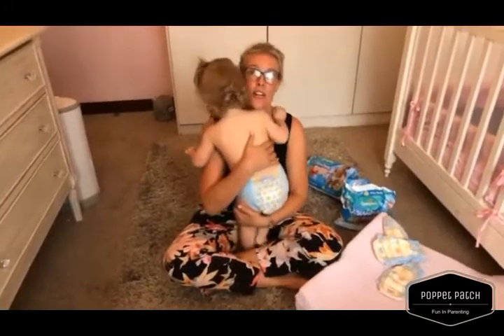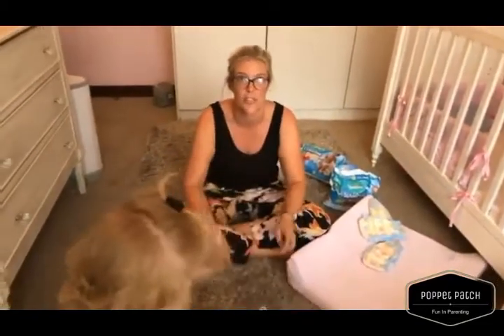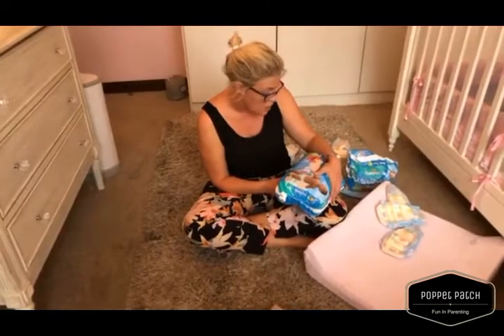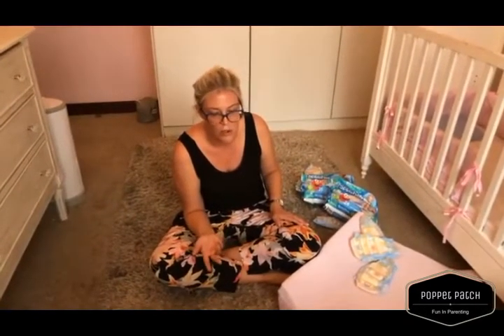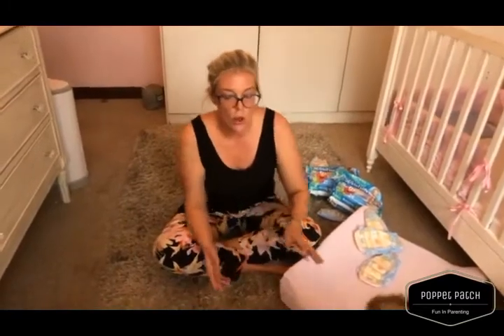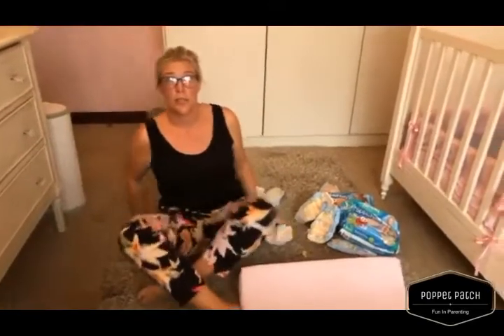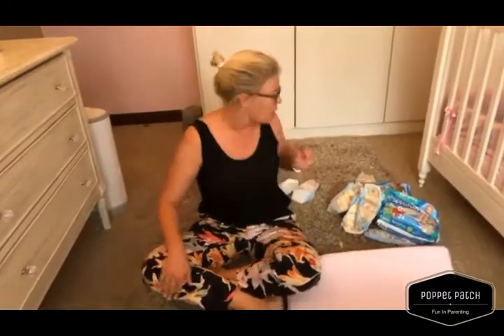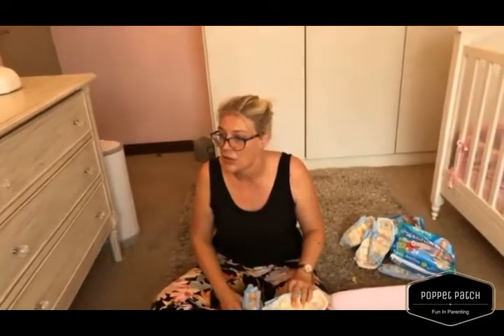Pampers Splashers Product Review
Pampers Splashers Review

We’ve been putting the Pampers Splashers swimming nappies to test over the last few weeks.

We know that nappies are different for different babies so I was keen to try these on Poppet’s friends at some of our play dates too.
The Splashers don’t swell in the water like regular nappies do, while they still provide 100% protection against leaks.

The babies can comfortably splash away without having to worry about a soggy mess.

When I failed to change Poppet into a new nappy after a very long time, the nappy did look a bit droopy but there were still no leaks. I would recommend packing more than 1 nappy in the bag if you’re planning on spending a lot of time in the water and you don’t like the nappy to look droopy after an extended period of time.

Nappies can easily be removed by tearing on the sides.

I’m also using these nappies underneath her sun protection swimwear and cute one pieces as it is a requirement for her to be in a nappy at the Spa or any swimming facility.

Apart from the requirements of others, the naked bum in cute cozzies was adorable, but I don’t even take that risk at home anymore 💩💩🙈🙈